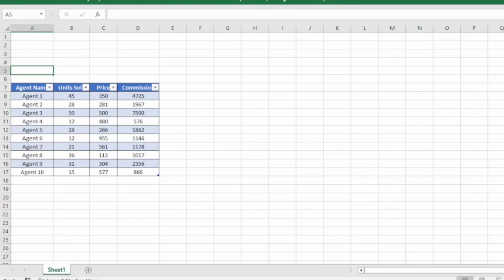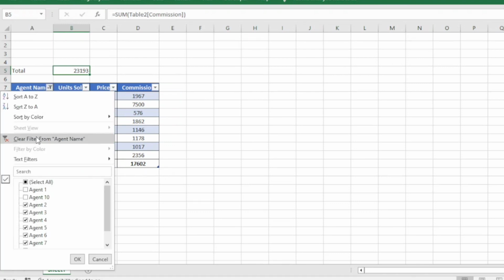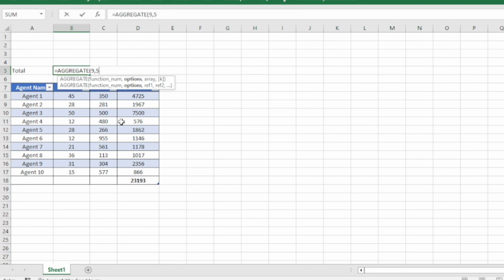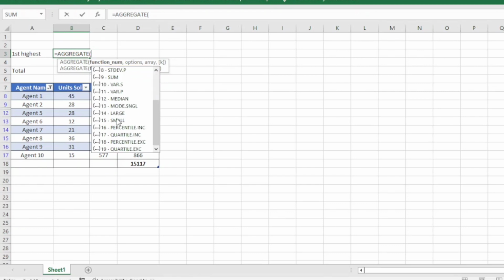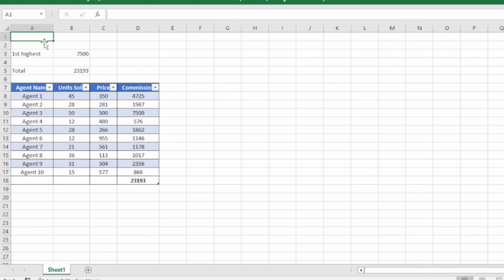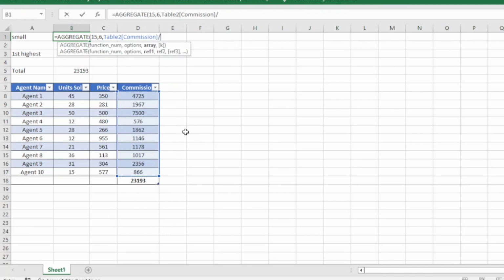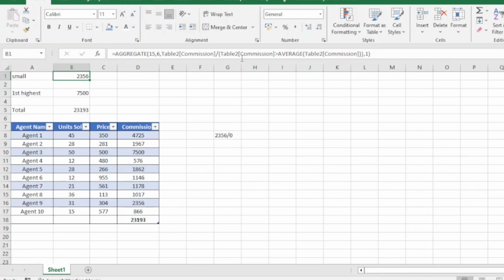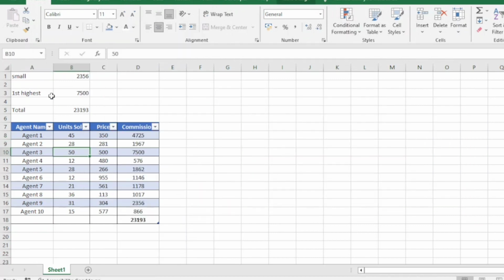This one Excel Function will Be a Game Changer! 🚀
Discover how a single Excel function can revolutionize your data management and analysis! In this video, we'll explore the powerful new data types in Microsoft Excel and show you how to leverage them to enhance your spreadsheets. From geography and stock data to custom data types and more, learn how to integrate these features into your workflow for a game-changing experience.
Excel Function will Be a Game Changer

In this tutorial, you'll learn:

How to use and create custom data types in Excel
The benefits of new data types like geography and stock
Tips and tricks for incorporating these features into your daily Excel tasks
Whether you're an Excel novice or an advanced user, this video will help you unlock new possibilities with Excel's data types. Excel Function will Be a Game Changer.